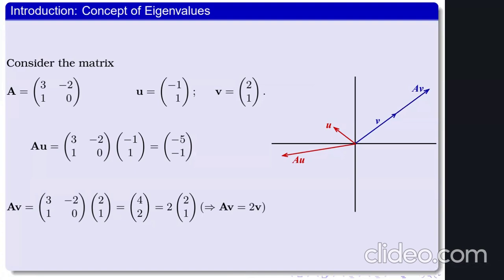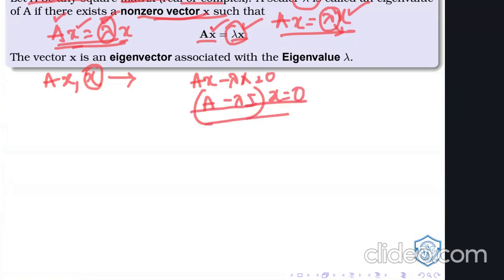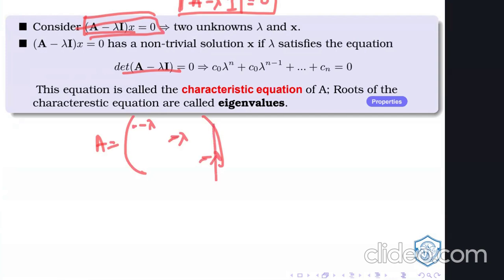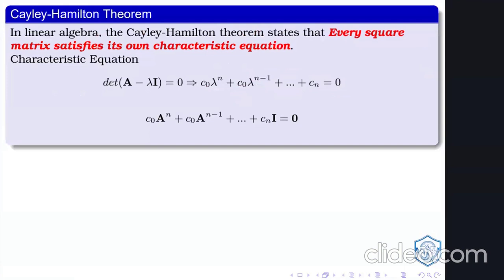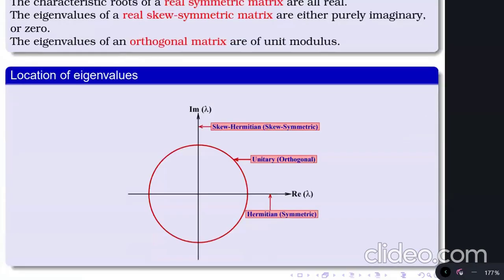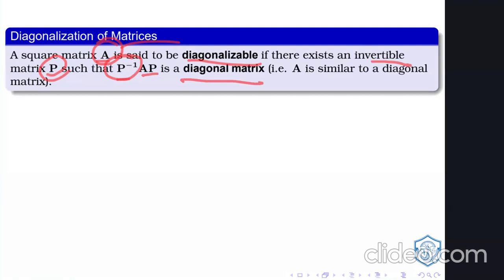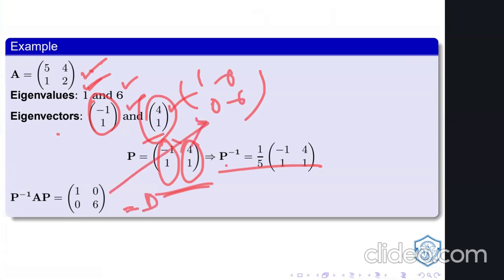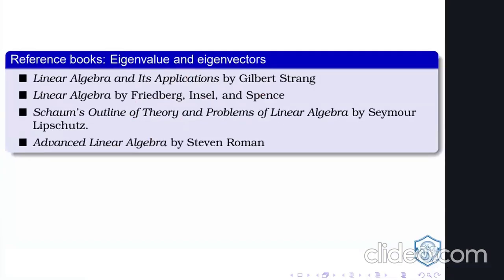Eigen values and eigenvectors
🎓 Eigenvalues and Eigenvectors Explained | Step-by-Step Linear Algebra Tutorial (Lecture 5293)

Eigenvalues and Eigenvectors are key concepts in Linear Algebra that appear in almost every branch of science and engineering.
In this video, we explore their meaning, derivation, and applications through clear explanations and solved examples — helping you understand why they matter, not just how to compute them.

Meaning and geometric interpretation of Eigenvalues and Eigenvectors

Derivation of the characteristic equation

Step-by-step method to find Eigenvalues and Eigenvectors

Worked examples with detailed solutions

Real-world applications in engineering, physics, and data science

💡 Applications Covered

Vibration and stability analysis

Quantum mechanics and differential equations

Image processing and computer graphics

Machine learning and optimization

📘 Timestamps (Optional)

00:00 – Introduction
01:10 – Concept and Definition
05:40 – Finding Eigenvalues
10:30 – Finding Eigenvectors
15:00 – Applications and Insights
18:00 – Summary

Explore concept-based videos on:
➡ Linear Algebra
➡ Calculus and Differential Equations
➡ Numerical Methods
➡ Applied Mathematics and Modelling